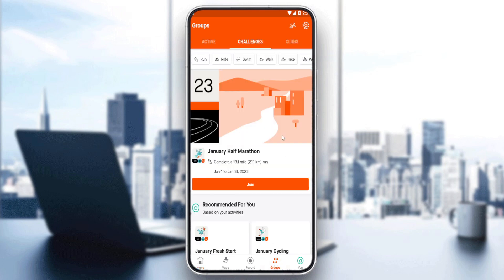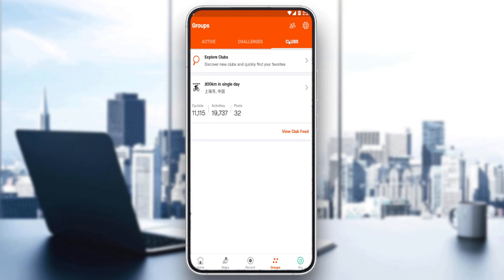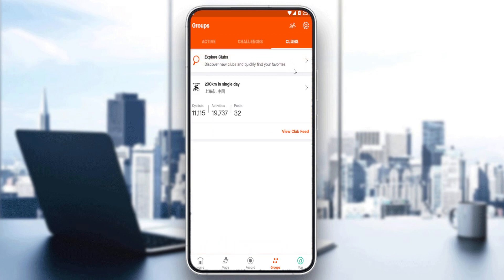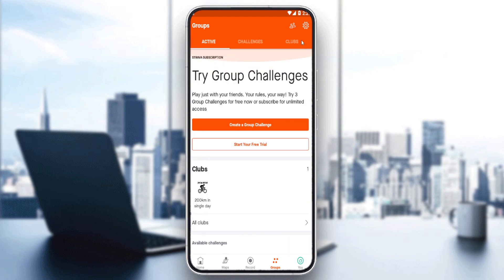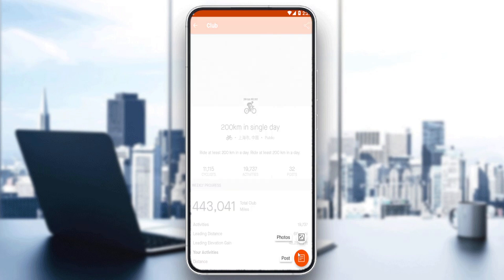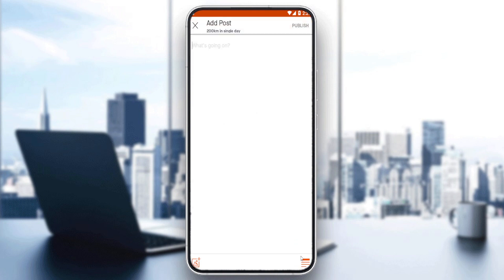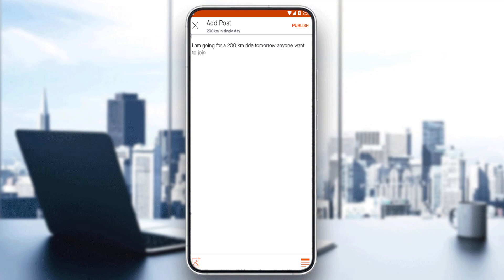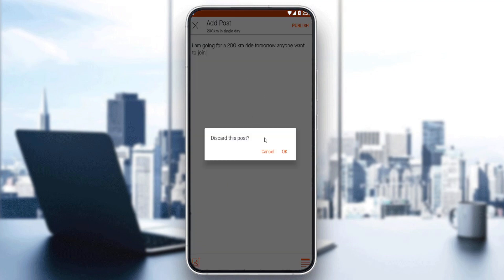How To Add Activity To Club Strava Tutorial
Today we talk about strava app,strava summit,strava tips,add activity to club strava